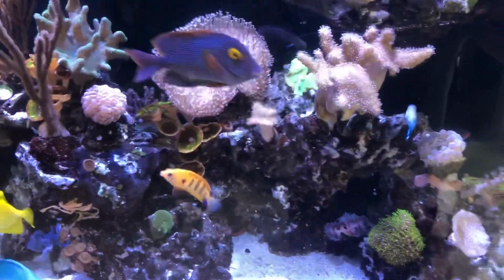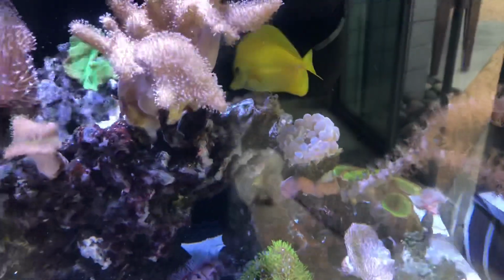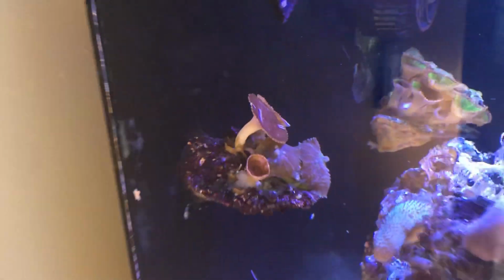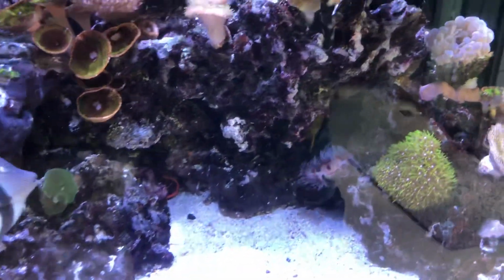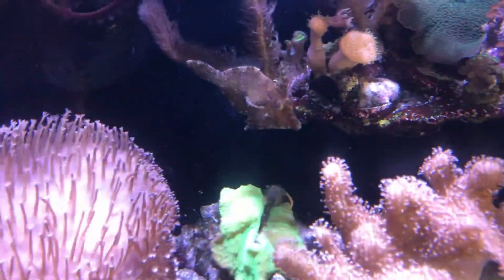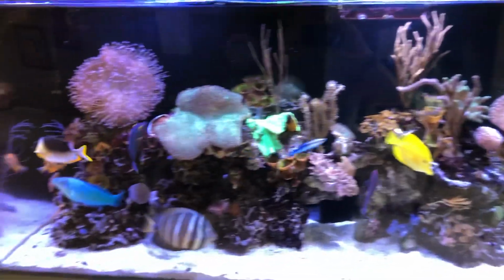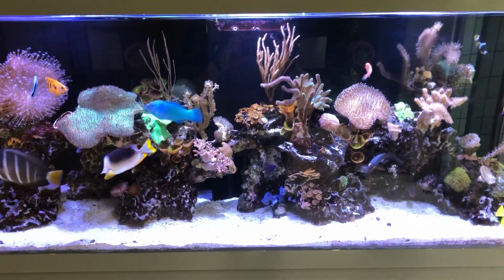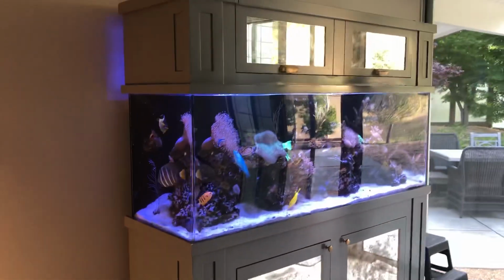Reef Tank Update: No Aiptasia!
Overview of the tank, its fish and corals- plus stunning surprise: Aiptasia GONE!

Thank you, Filefish ❤️🔥👍